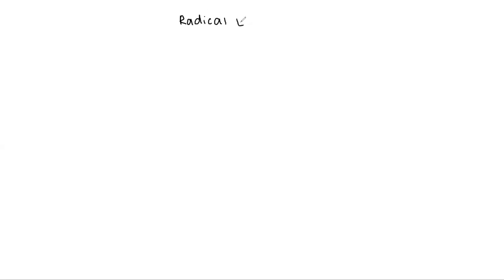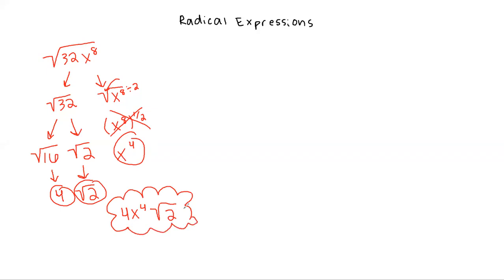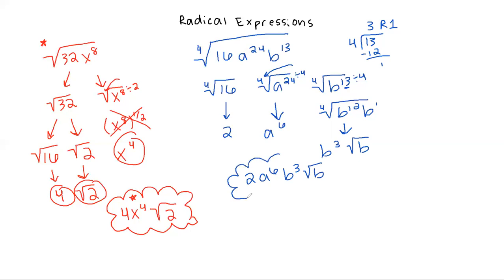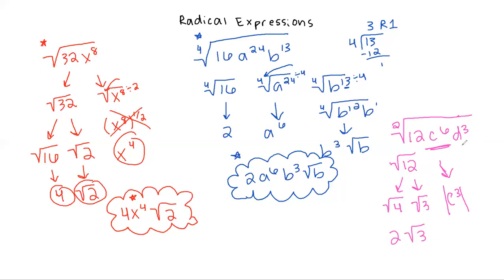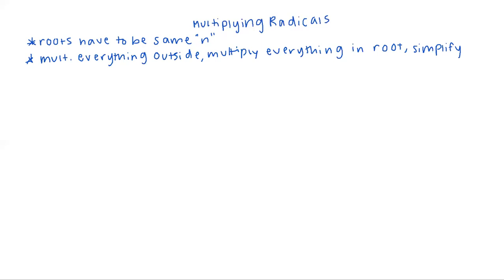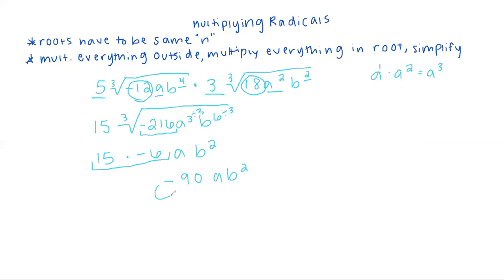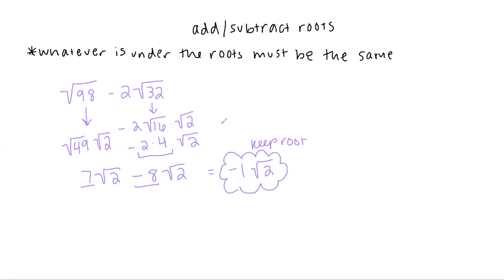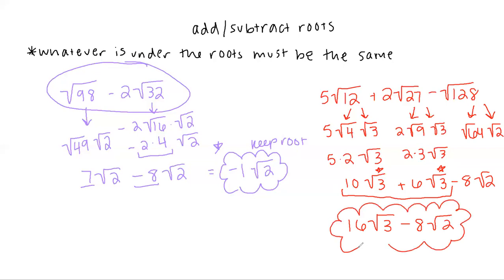Alg II Radical Expressions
Examples over simplifying, multiplying, adding, and subtracting radical expressions